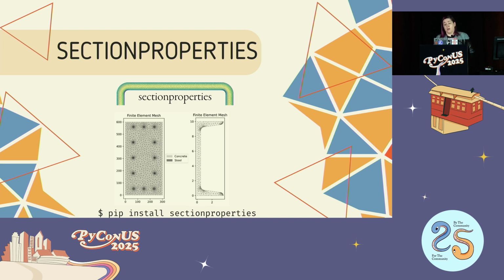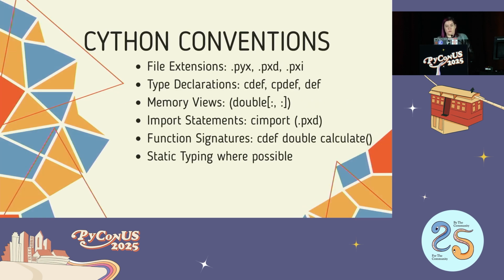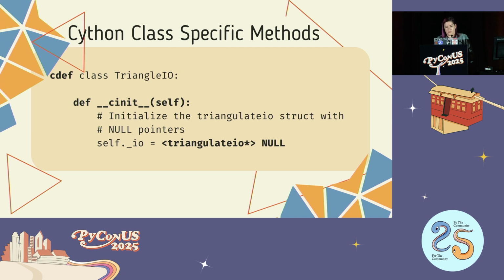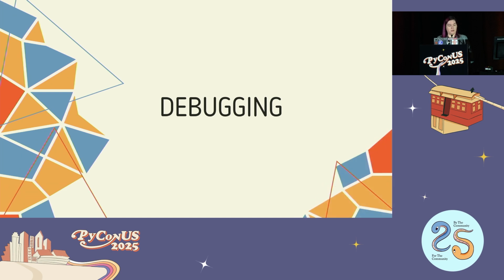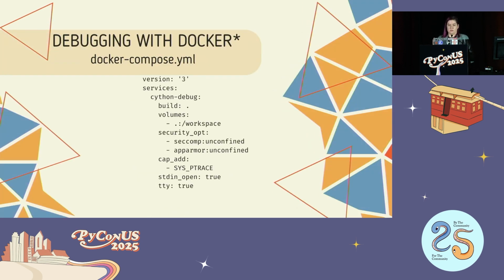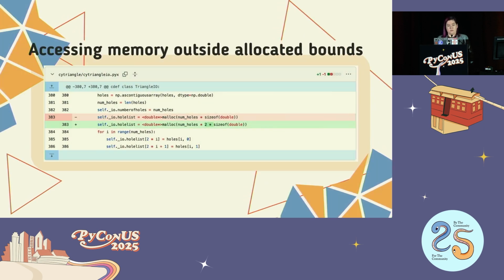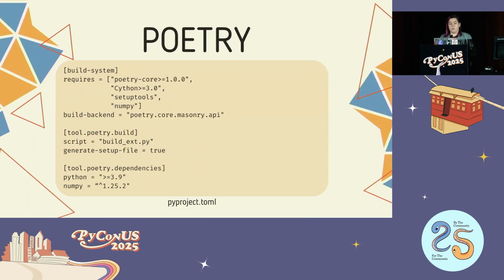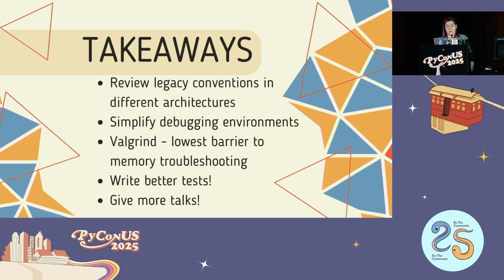Cython in Practice: A Deep Dive into Legacy C Integration and Debugging - Maryanne Wachter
Full title: "Cython in Practice: A Deep Dive into Legacy C Integration and Debugging"

In Cython in Practice, we'll go over the benefits and challenges of utilizing Cython as a way to utilize legacy C/C++ programs and libraries within Python applications. Cython's capabilities permit users to use Python-like syntax to integrate with existing C code and build their own library and program interfaces accessible from both C and Python. This talk will cover essential tools and workflows for building with Cython and what the interface looks like for integrating with legacy C code, and how to build and package a Cython extension with Poetry and uv.

However, utilizing the full powers of Cython is not without its own set of challenges. The presentation will also provide practical insights into common errors encountered during build and runtime phases while developing in Cython. Attendees will learn how to navigate these issues, using a detailed account of the specific obstacles faced when wrapping a legacy C library for Python via Cython. We will discuss different memory management and debugging tools, with a focus on Valgrind, and how to utilize these tools during development in Cython.